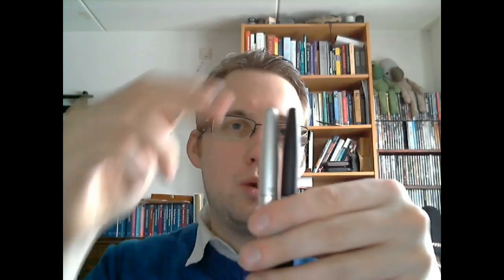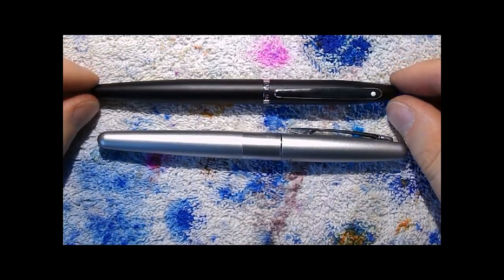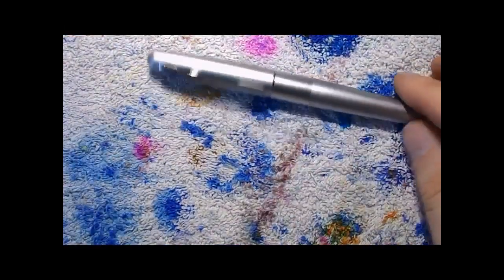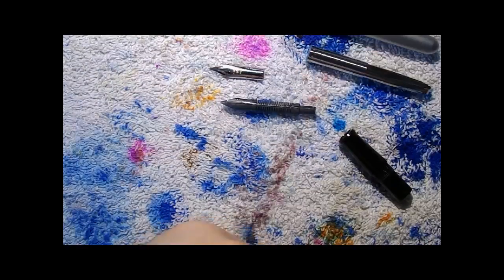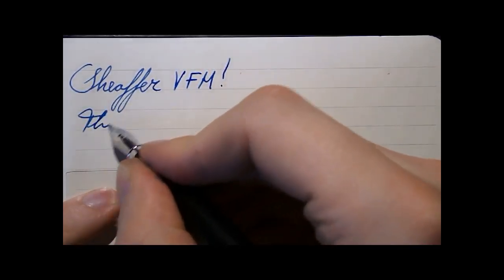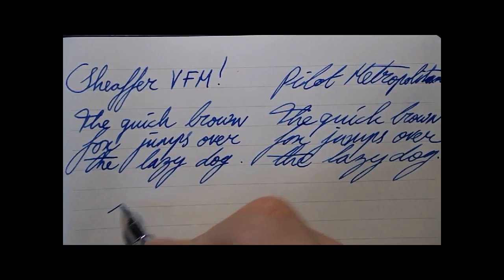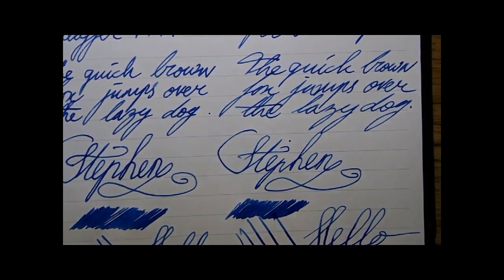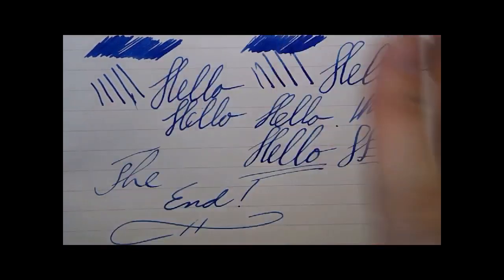Fountain Pen Shootout #39: Sheaffer VFM vs. Pilot Metropolitan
Nibbison Square Garden...
Add me on google+: Stephen B.R.E. Brown
Talk to me on FPN: StephenBrown
Talk to me on fpgeeks.com: Stephen Brown